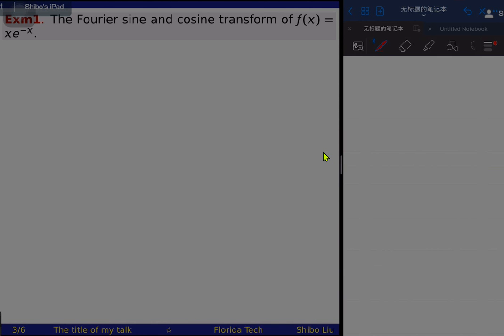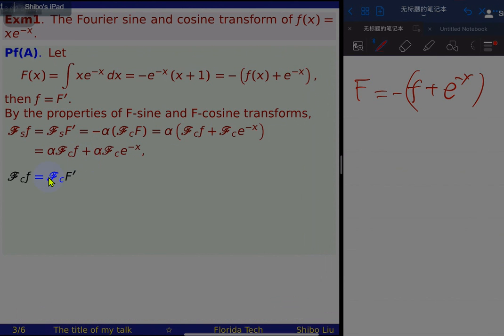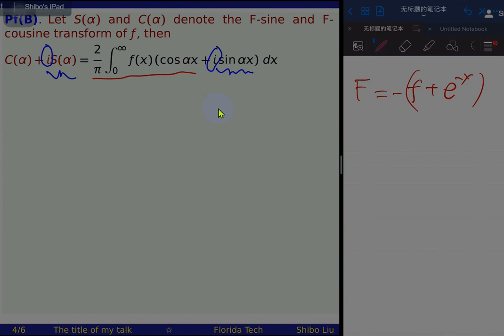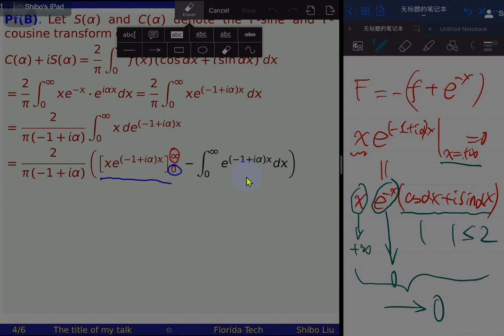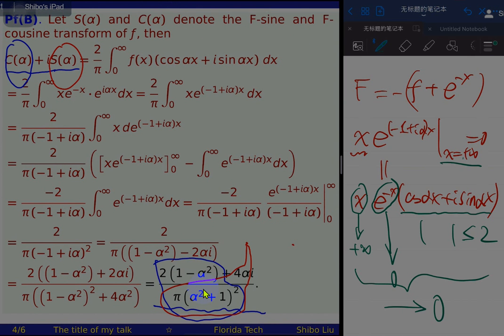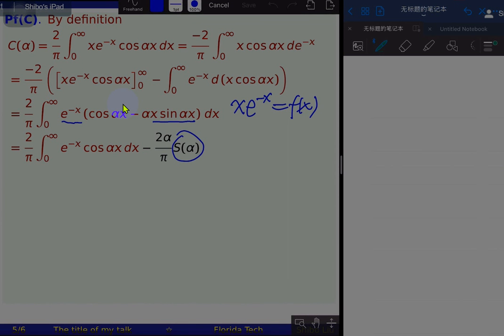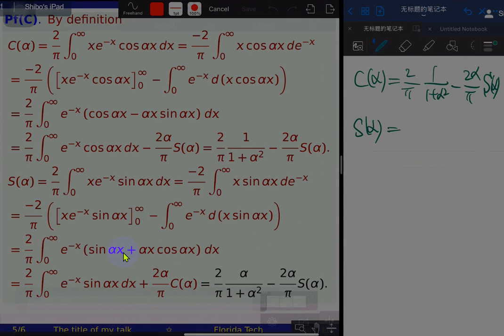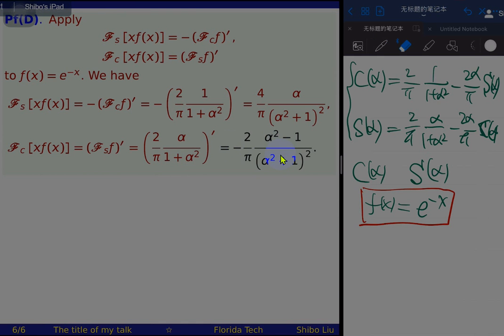Computing a F Sine Cosine via 4 methods